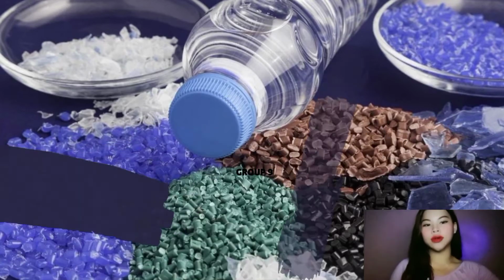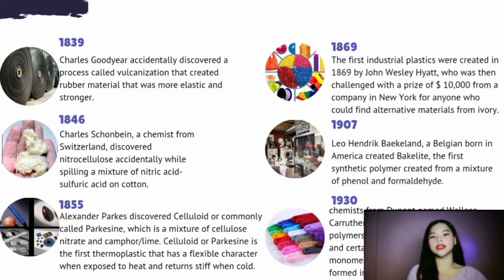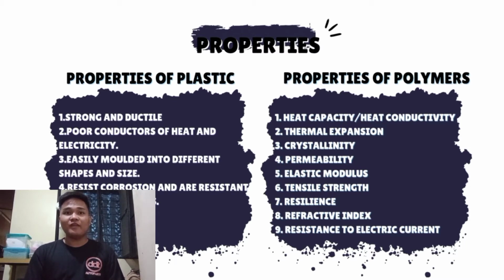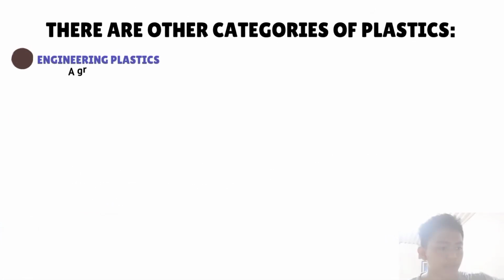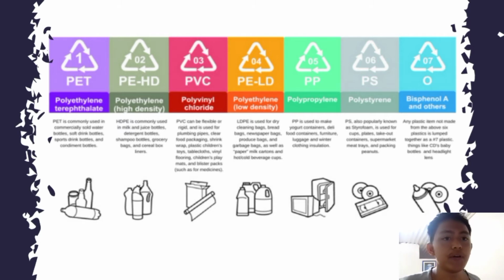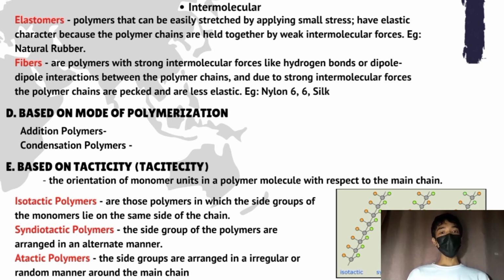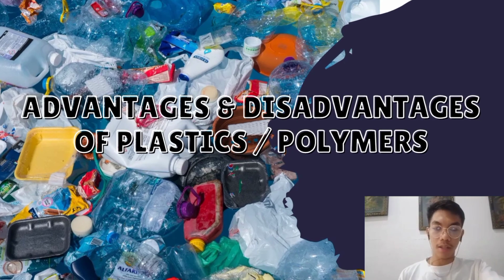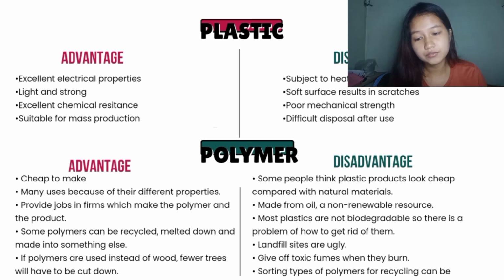PLASTIC/POLYMERS (Group 9)